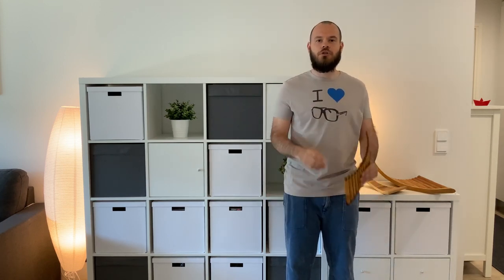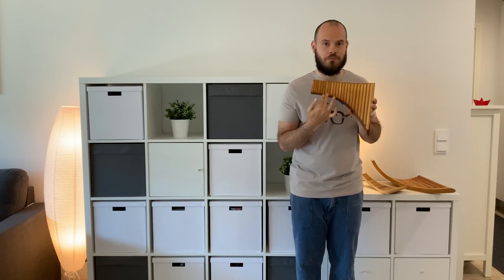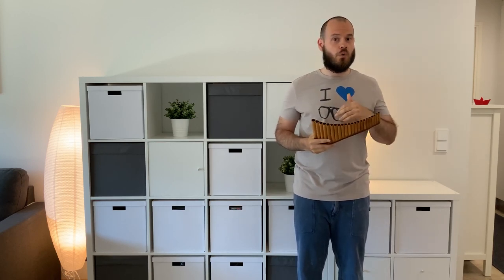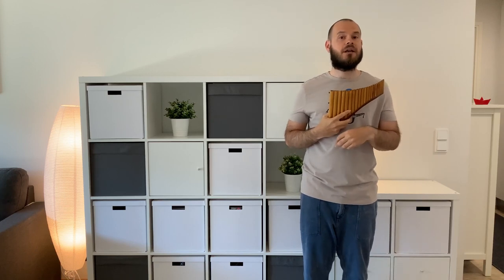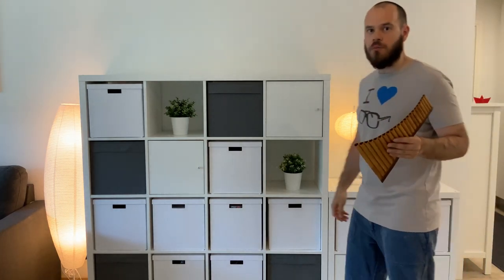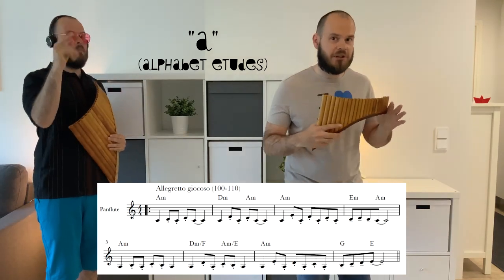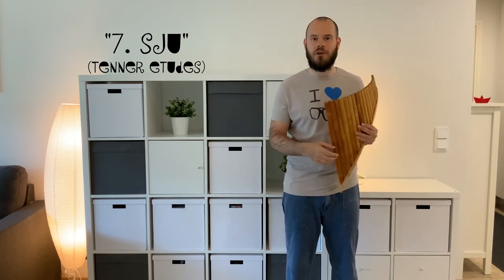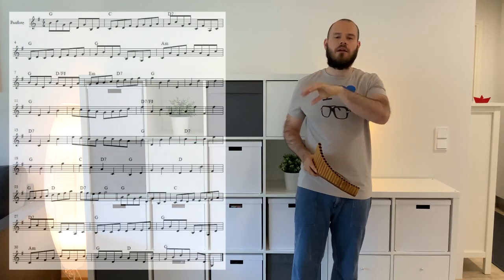Step by step pan flute lessons - LESSON 4 - Jumps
Welcome to Youtube video lessons! Learn with me how to play the pan flute from the beginning. If you are a more developed pan flutist, then learn how to become more skillful.

In the video lessons, I use a lot of samples, exercises, and songs from my Step-by-Step-Guide book that is entirely composed by me.

you can find free extra material that I made especially for these YouTube lessons. All materials are in PDF.

Notice that you are able to change the playback speed in YouTube settings. This way you can play along for instance at a slower tempo.

The language in the videos is English. YouTube subtitles will be added later in Finnish and hopefully in many other languages too!